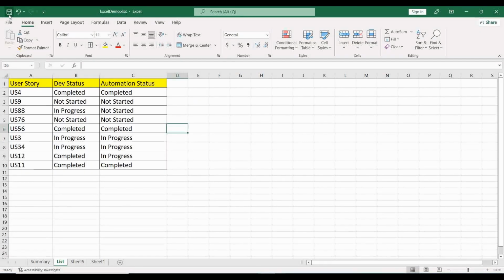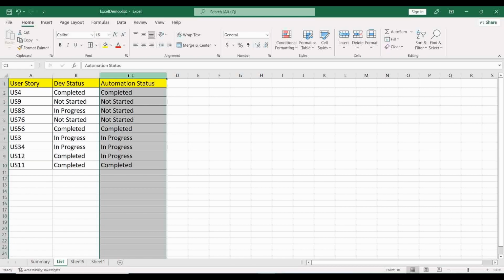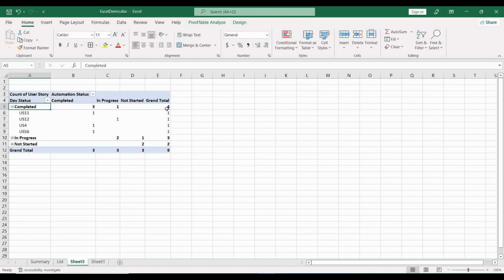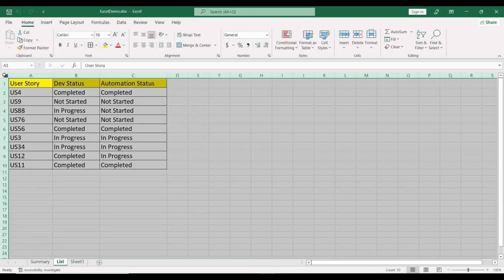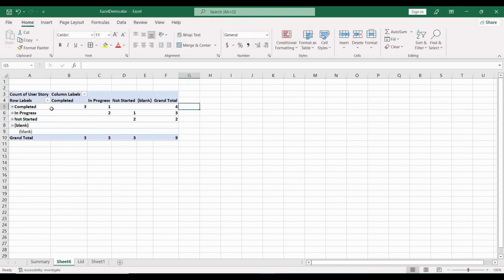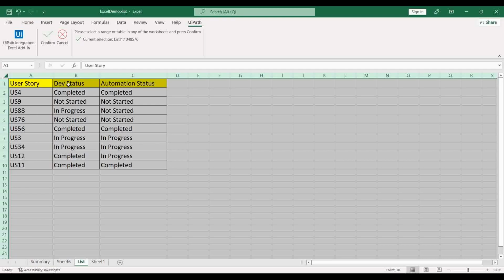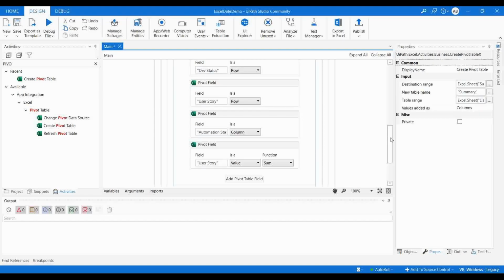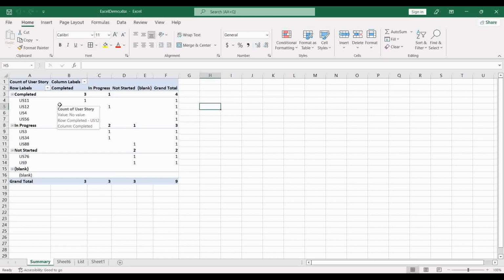Create Pivot Table using UiPath | Excel Automation with practical demo | AutoBot by Rahul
In this video, you are going to learn about the usage of Create Pivot Table activity in UiPath. This is a great feature that helps to create Summary reports, calculations, and data analyses using the pivot table.
We are covering this with a practical demo which can give you more clarity to use this feature in your automation.